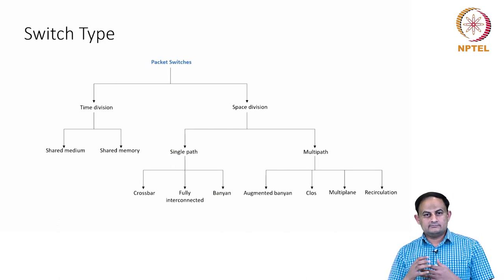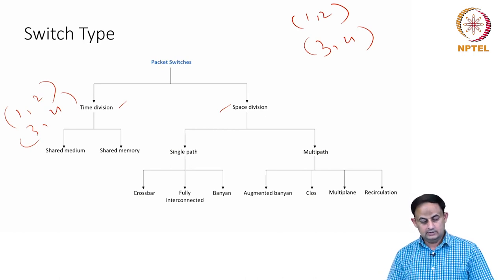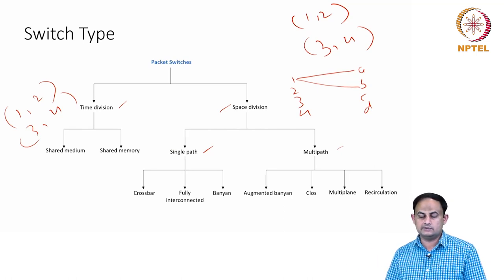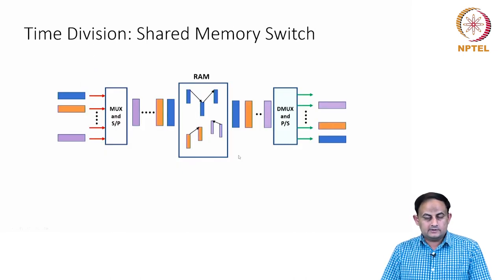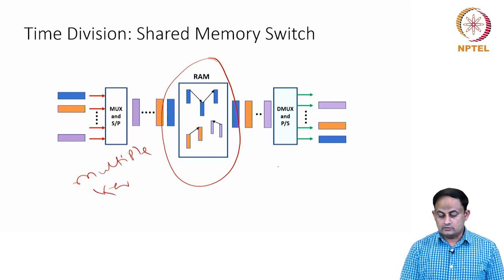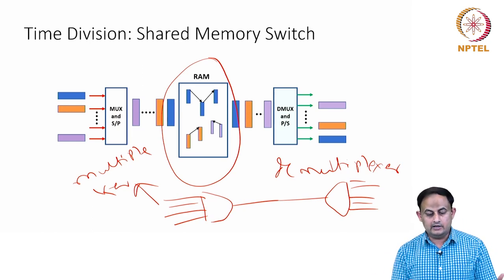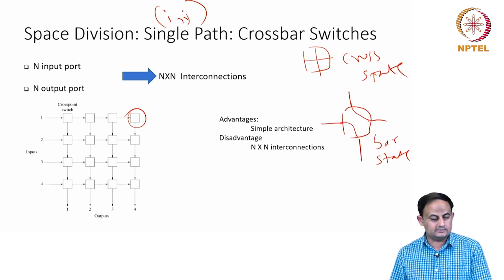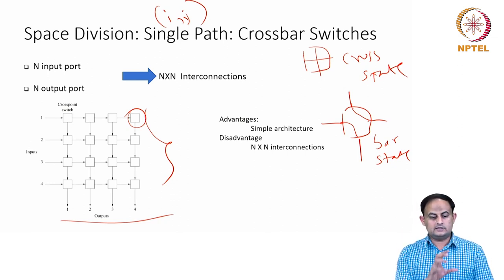Packet Switching Fabric Design - Part 2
Packet Switching, Types of Switch Fabric, Single Path and Multi-path Switches